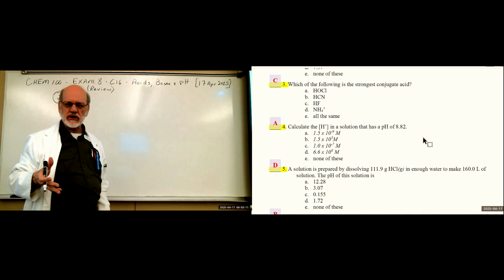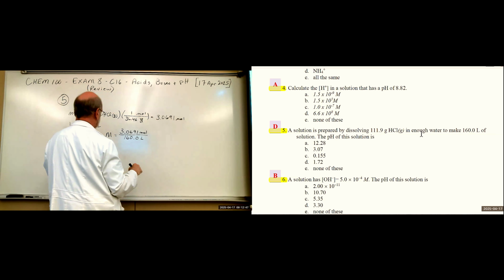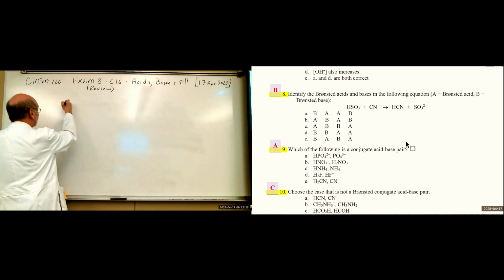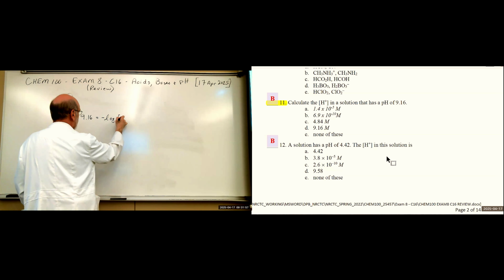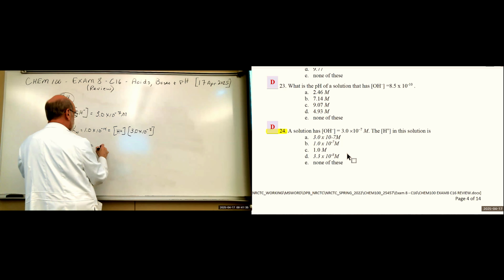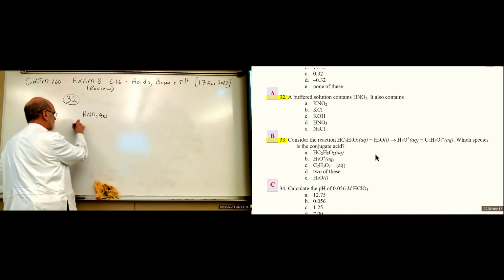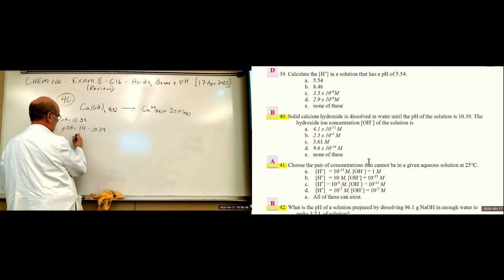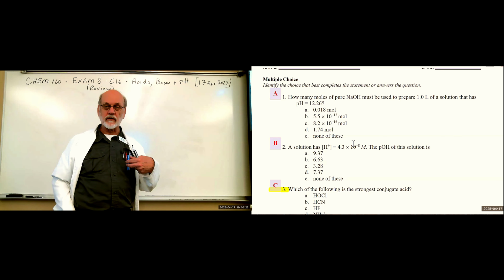CHEM100 [22567] EXAM8 (C16 - Review) 17Apr2025